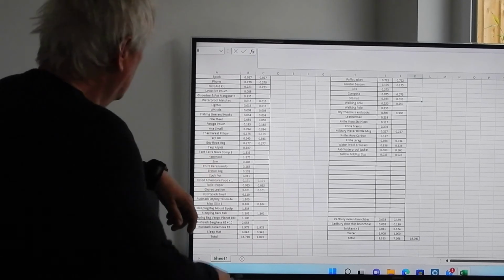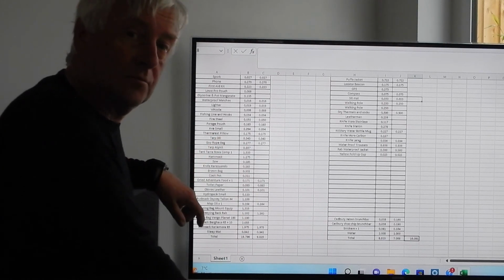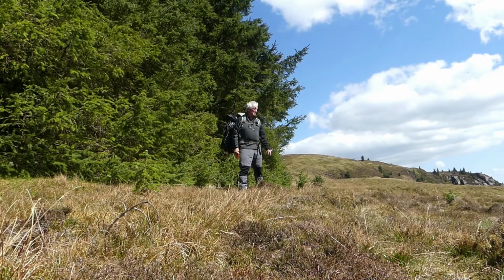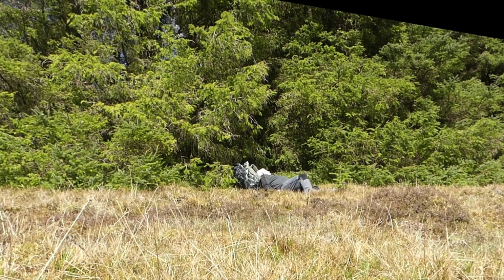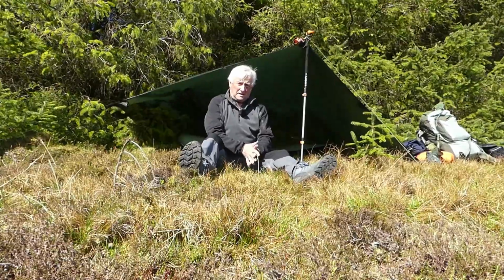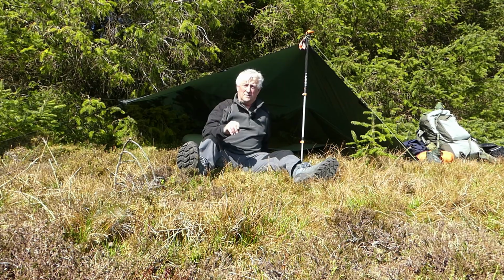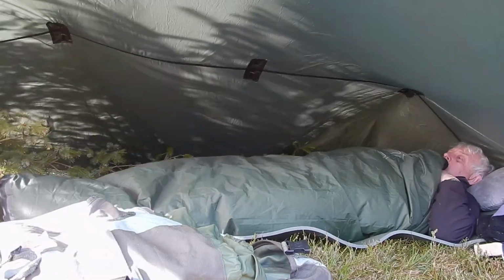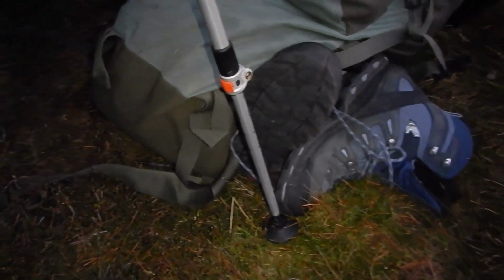Lightweight Backpacking. Part 1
Another attempt at reducing the backpack weight plus reviews and stories.